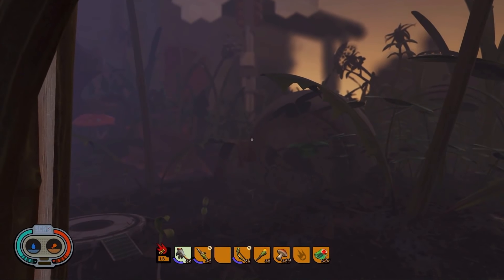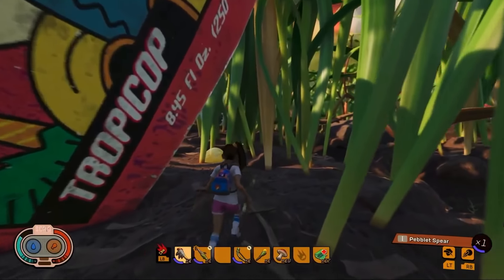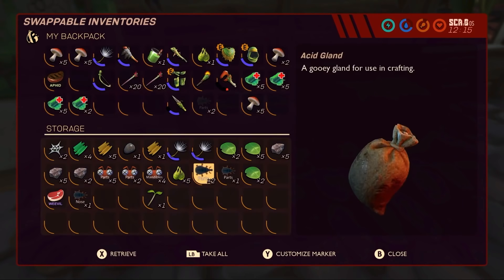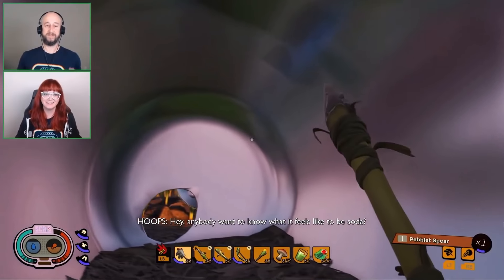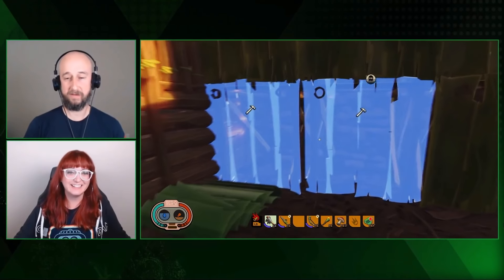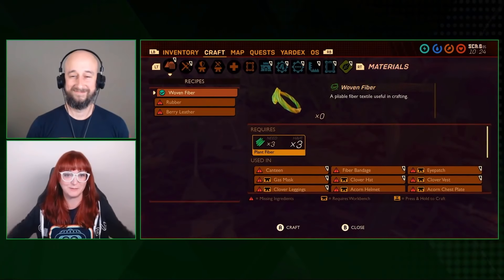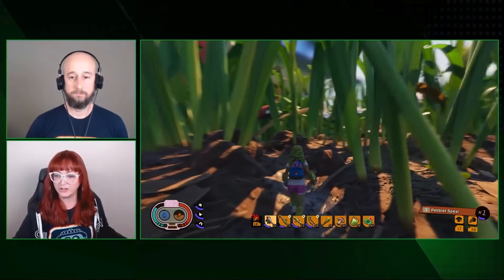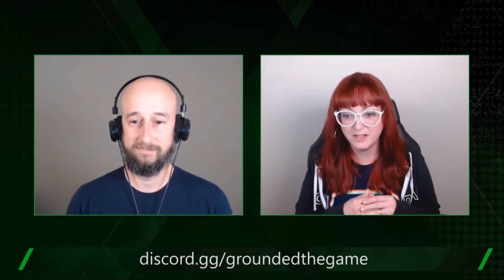44 Minutes of Grounded Single-Player Gameplay (With Commentary)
Inside Xbox does a deep-dive into Obsidian's upcoming survival game: Grounded.